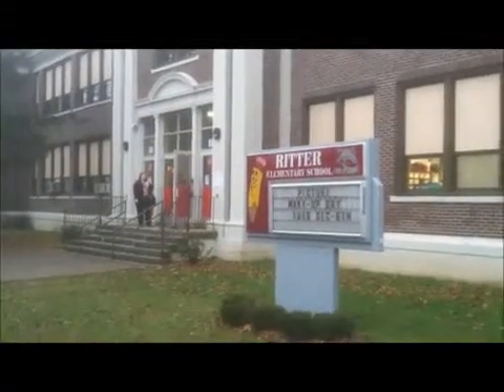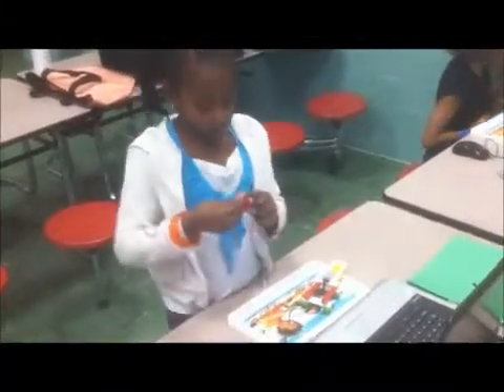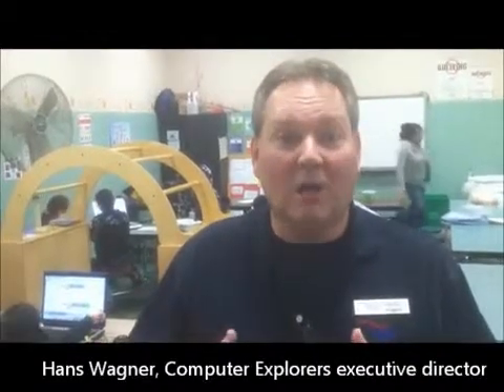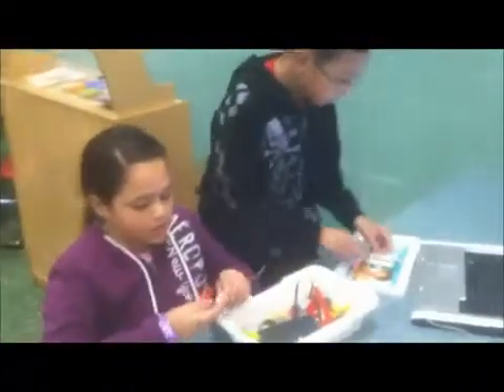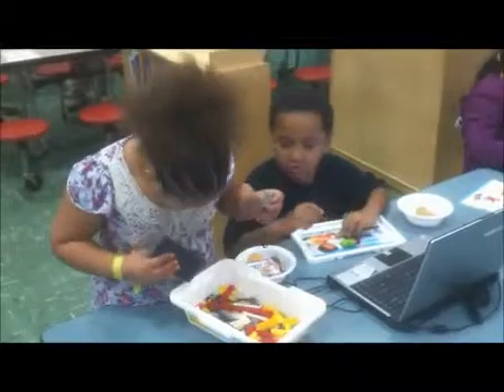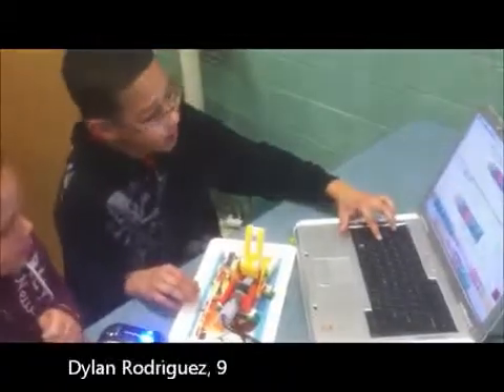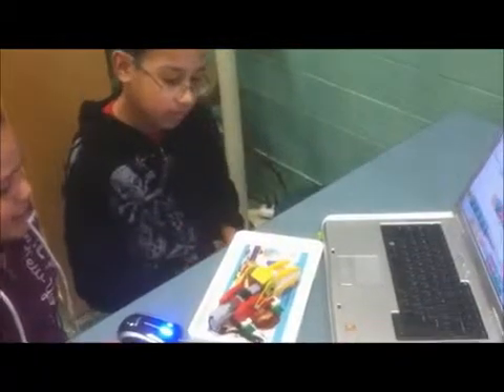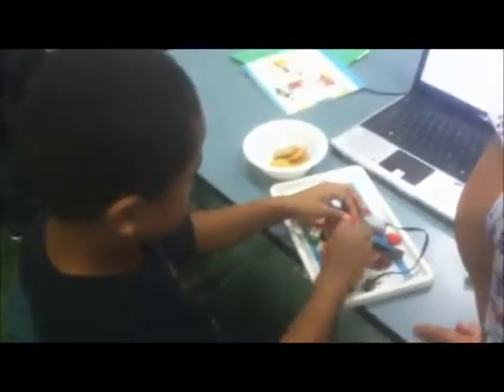Ritter Elementary School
Students at Ritter Elementary School in Allentown participating in an after-school program that uses Legos to teach them robotics, engineering, problem solving and computer programming.